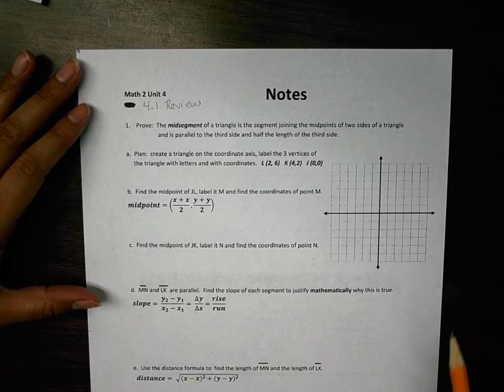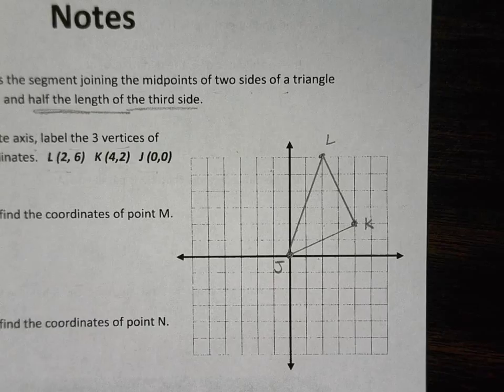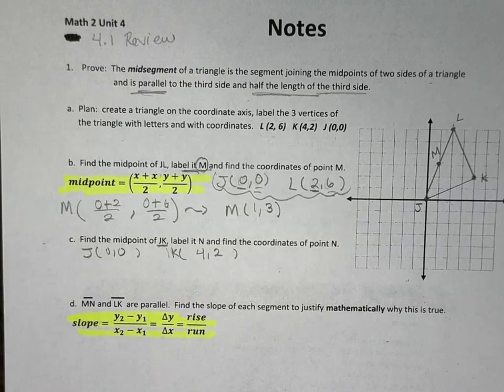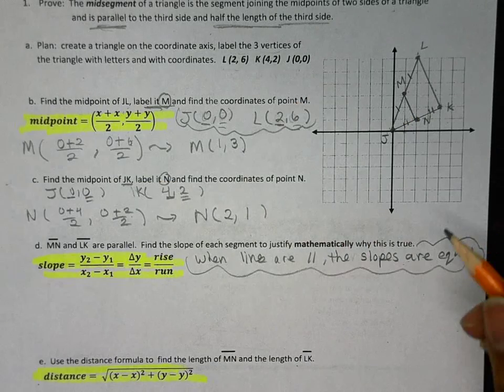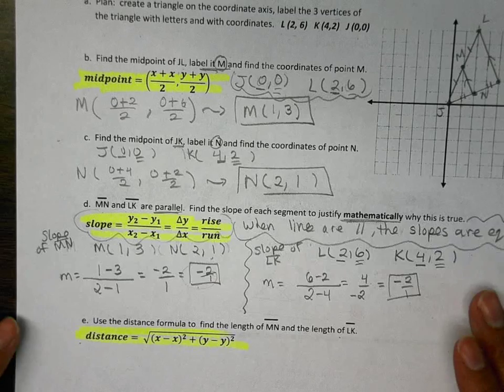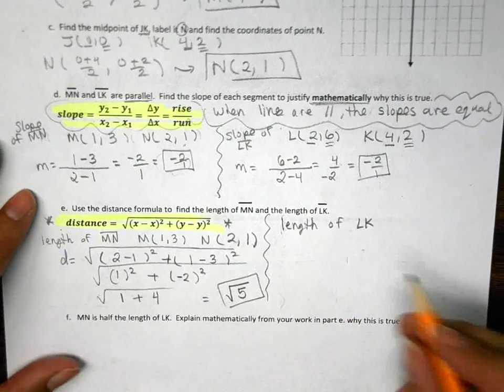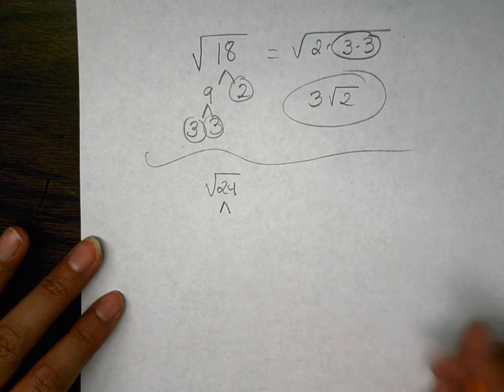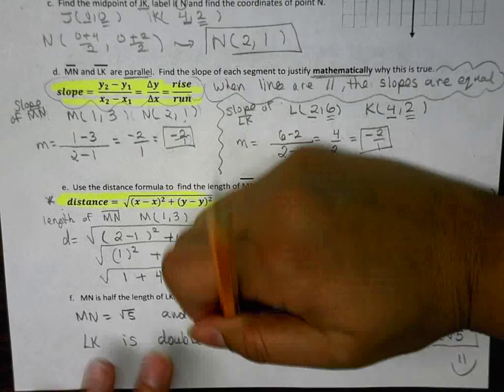Math 2 Unit 4.1 Review Torres